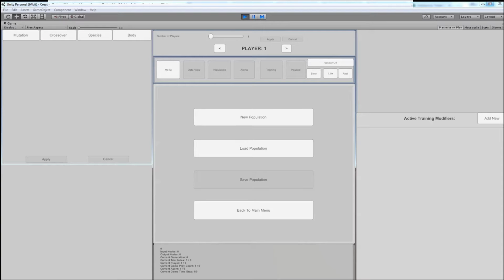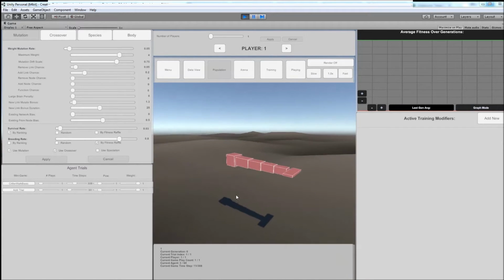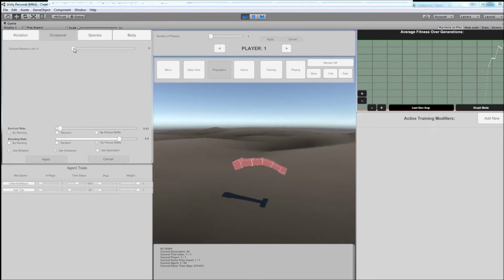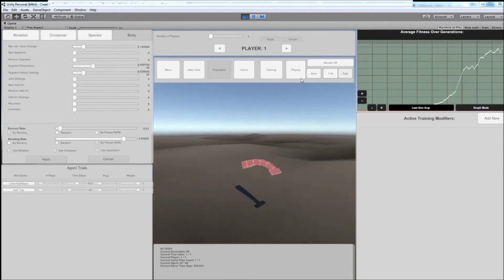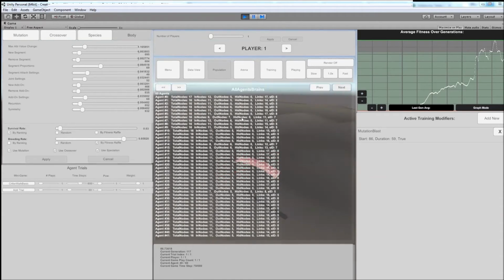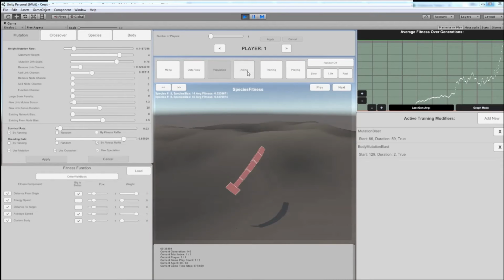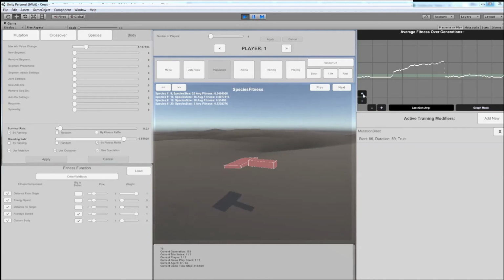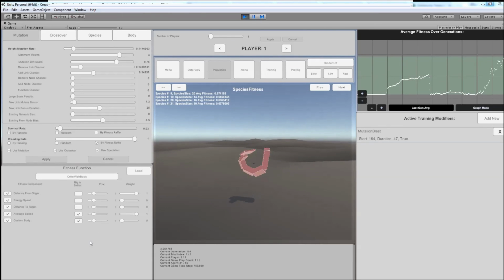Project Walkthrough Part 2: Creature Trainer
This is a long-form narrated walkthrough of an example training session, where I describe the various parts of the Training process.

There's some rambling and poor camera work but I left most stuff in just to show how an entire training session actually works, and the different ways you can guide the training and interpret the readouts.

It looks like the very bottom of the screen got cut-off in the recording, but it's not missing too much.